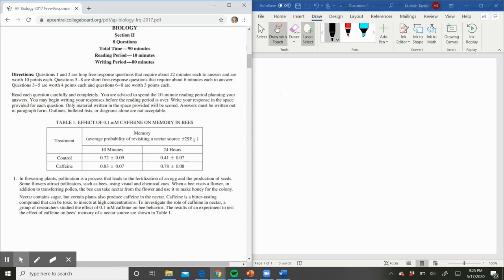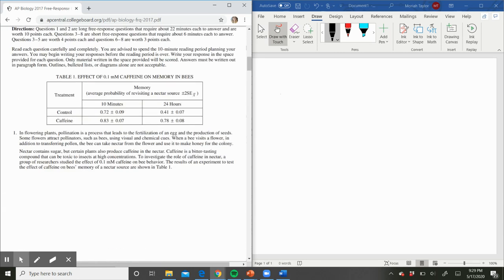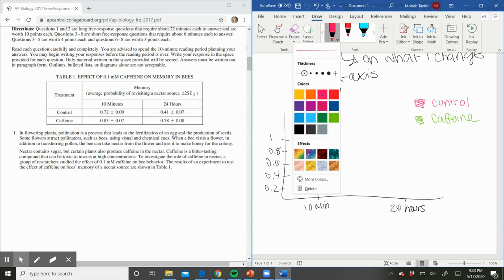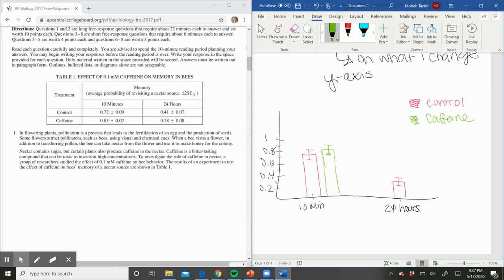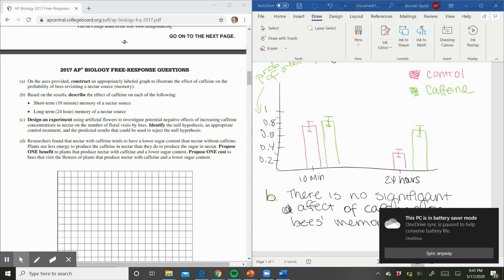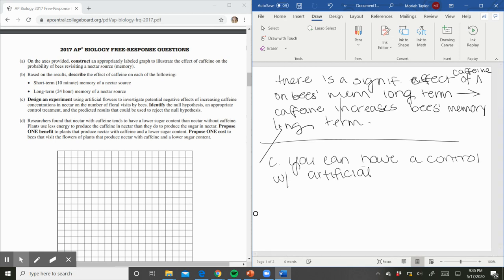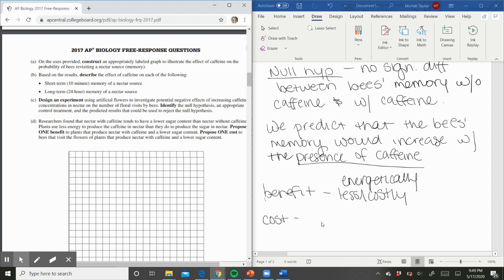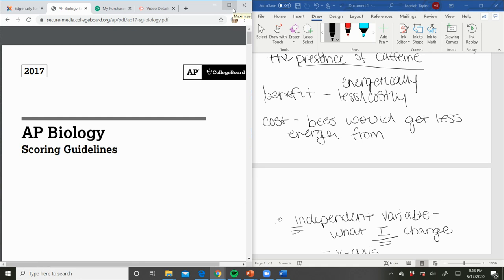Untitled: May 17, 2020 9:53 PM